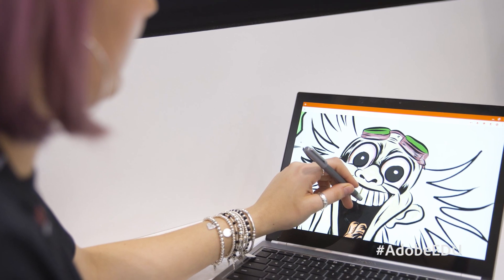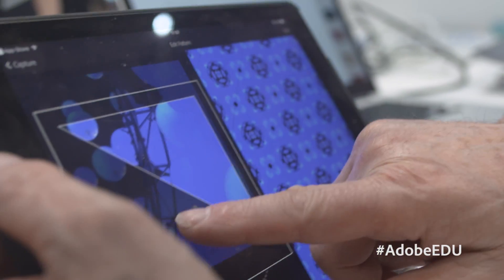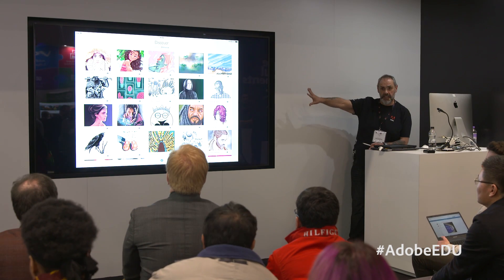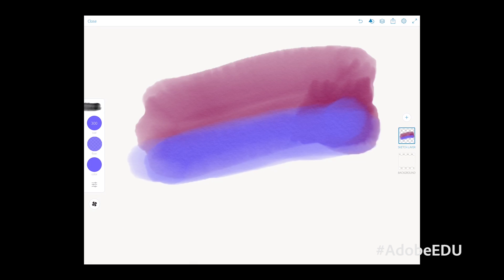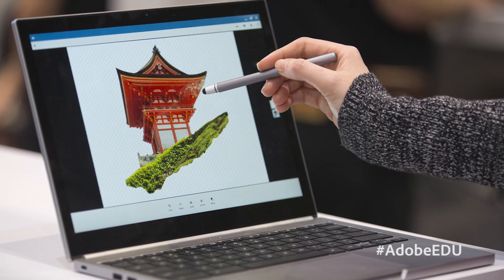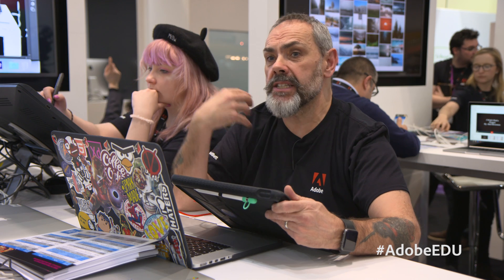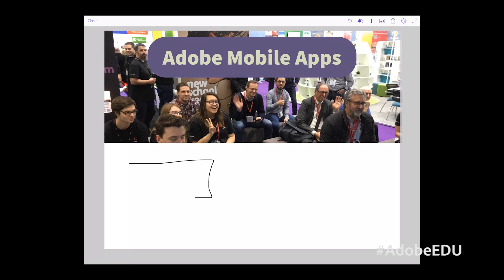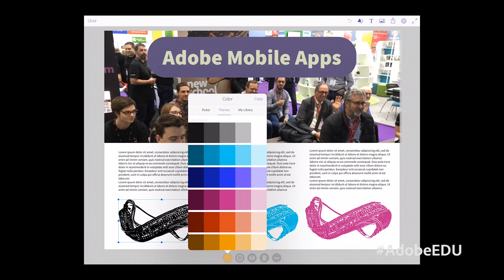Adobe Releases New Creative Cloud Android Apps For Chromebook - Adobe At BETT 2017 | Adobe UK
Six Android applications have now been released for Chromebooks, helping to give students and teachers the tools they need to be creative. Adobe's Senior Solutions Consultant for Digital Media & Design, Tony Harmer, shares what's new.